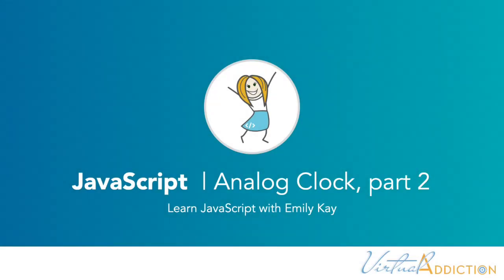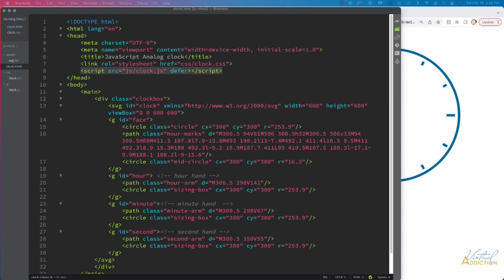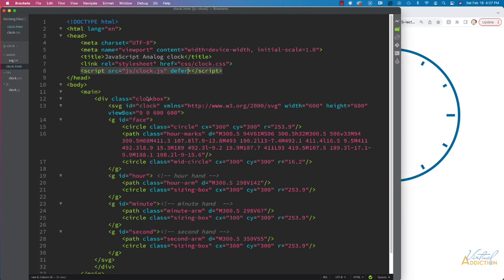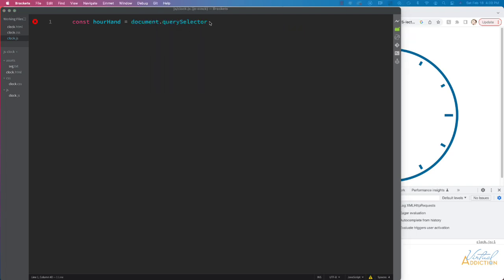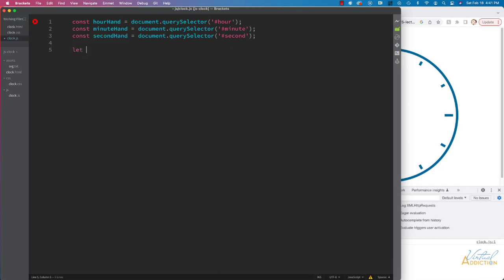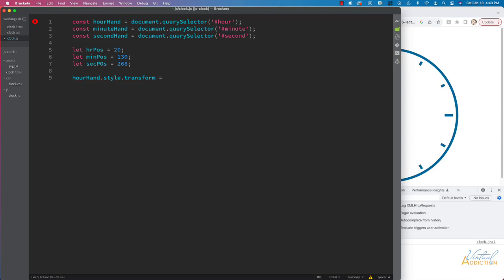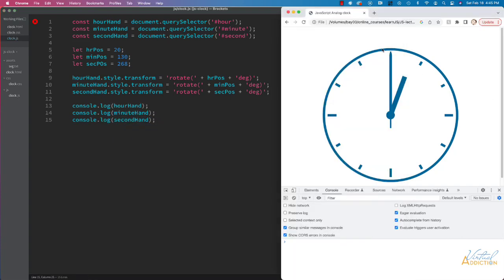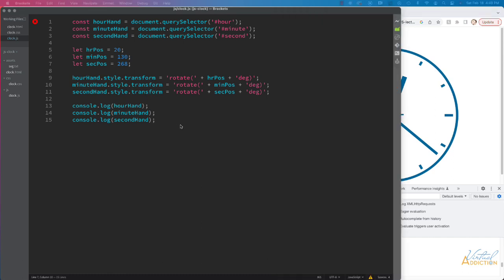JavaScript | deconstruct and build an analog clock, part 2 of 4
Building a JavaScript analog clock, part 2 of 4. We begin adding the functionality to our clock using JavaScript. I explain in detail why you would or would not want to use defer attribute, then we create several variables, both const and let and talk about the differences. And, we write some JavaScript to manipulate the rotation property of the clock arms. Take a look and start to learn JavaScript!